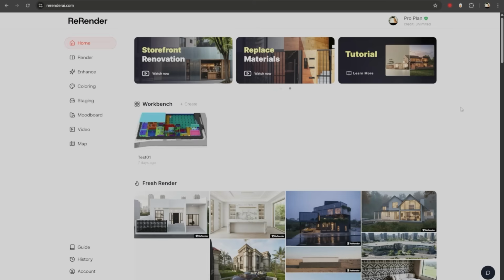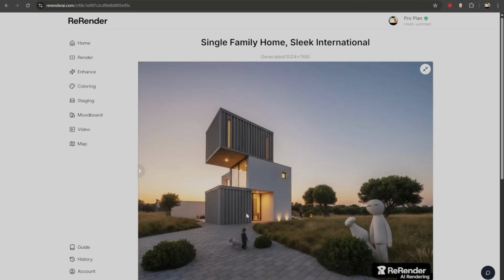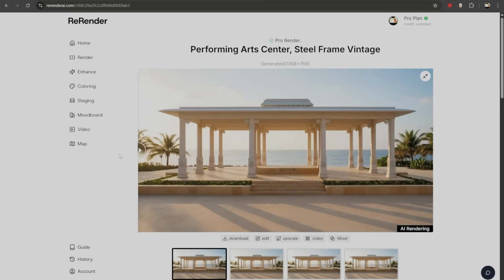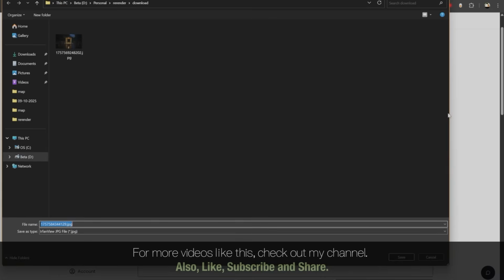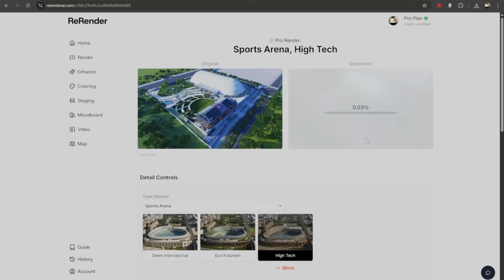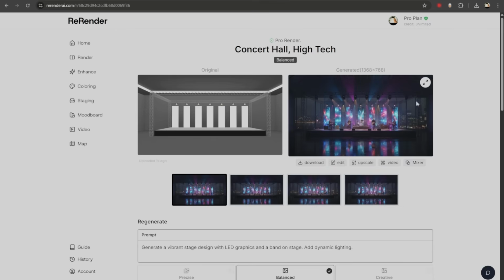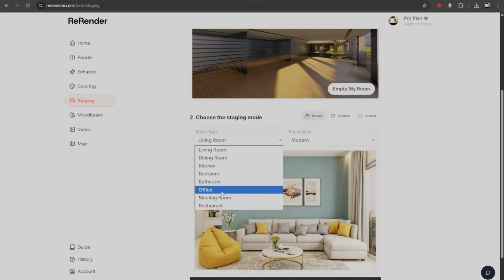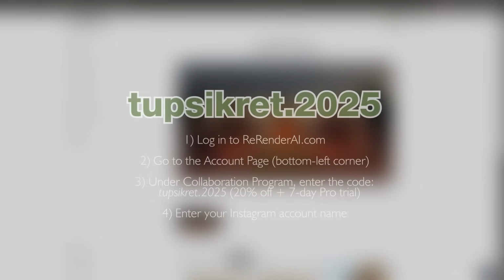👉 Master 3D Render Enhancements with ReRenderAI | Full Tutorial + Pro Tips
🚀 Welcome to my first long-format tutorial featuring ReRenderAI!

👉 ReRenderAI is a powerful AI-driven platform that enhances your 3D renders with multiple styles and optimization options — from sharper details to cinematic looks.
In this video, I’ll show you:
✅ How to use ReRenderAI step by step
✅ Special features tailored for the event management industry
✅ Tips to optimize your 3D workflow
✅ Pro insights for designers, marketers, and animators

🎯 Perfect for AI enthusiasts, 3D designers, event professionals, and multimedia creators in India & worldwide.

- Go to the Account Page (bottom-left corner)
- Under Collaboration Program, enter the code:
- Enter your Instagram account name

00:00 - Intro
00:42 - Examples
01:51 - Render Architecture
05:08 - Day to Night
07:28 - Events - Stage Render
08:52 - History
09:05 - Enhance - AI Lighting
09:57 - Staging
10:31 - Image to Video
11:40 - Affiliate Code
12:21 - Outro